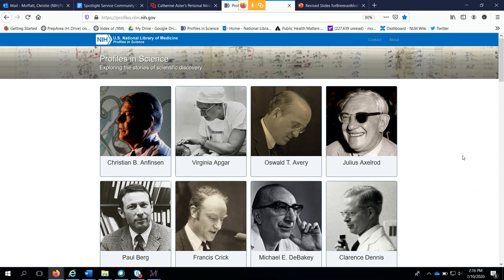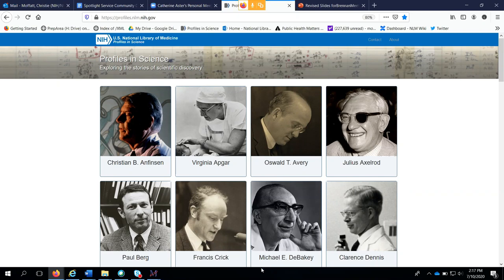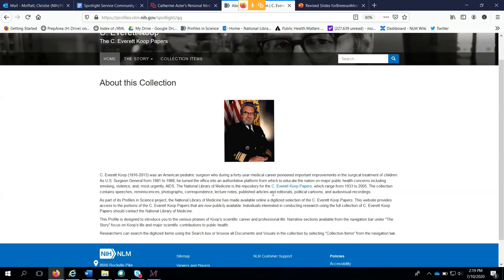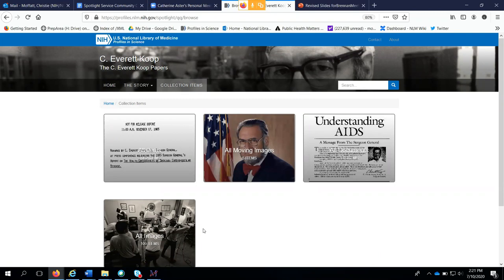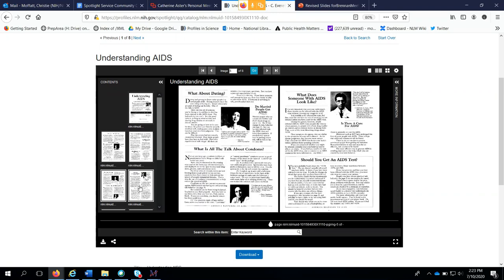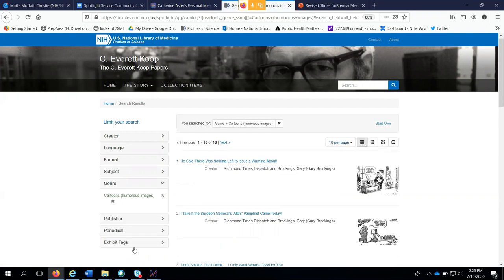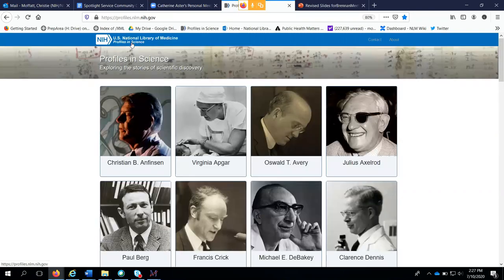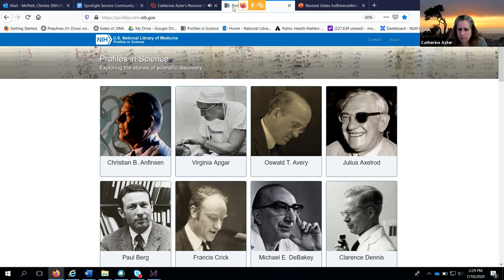SpotlightServiceCommunityCall demo1 10Jul2020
Spotlight Service Community Call, 10 July 2020. Demo by Christie Moffatt, Manager, History of Medicine Division, Digital Manuscript Program, National Library of Medicine. Topic - NLM's instance of the Spotlight application -  Profiles in Science collection.